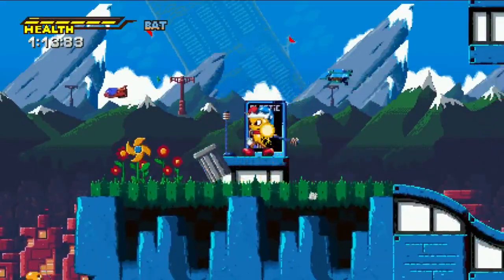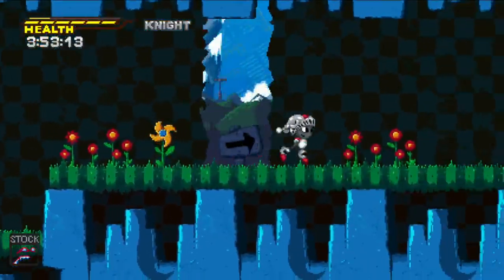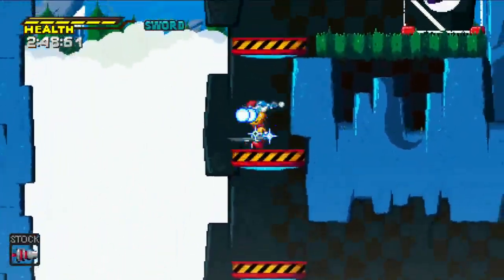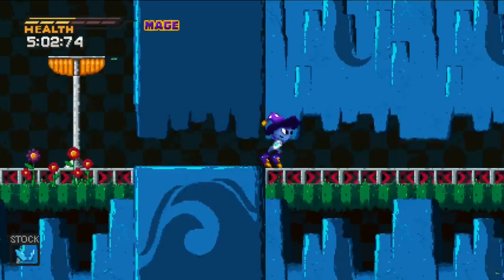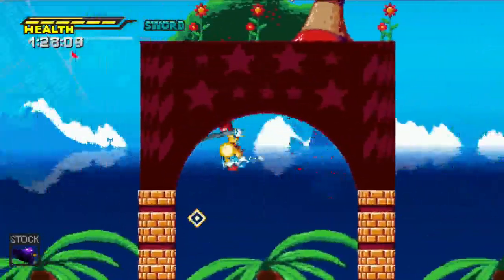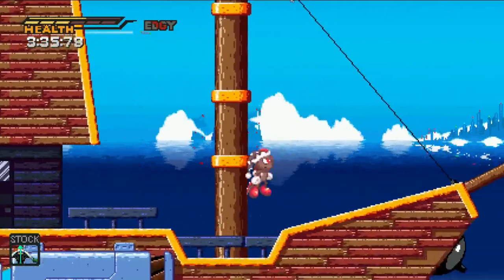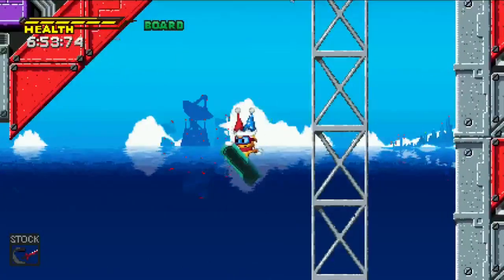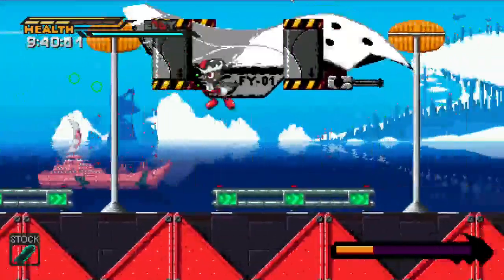Let's Play Spark the Electric Jester - Part 1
Spark is an indie game by the creator of the Sonic Before the Sequel / After the Sequel / Chrono Adventure trilogy (frequently cited as the BEST Sonic fan games). This is his first new IP using the same engine and style of gameplay, and man is it HYPE. Let's hop right in to it!